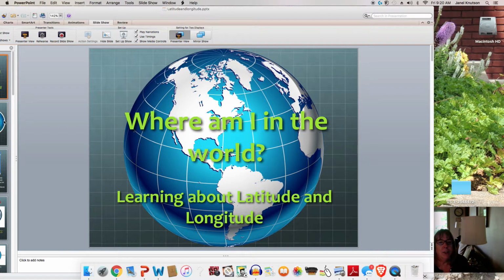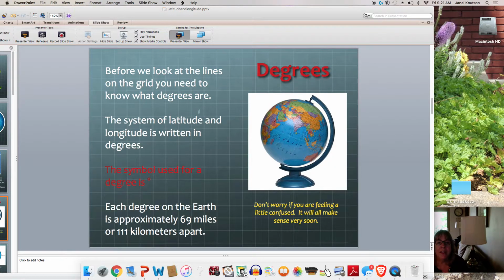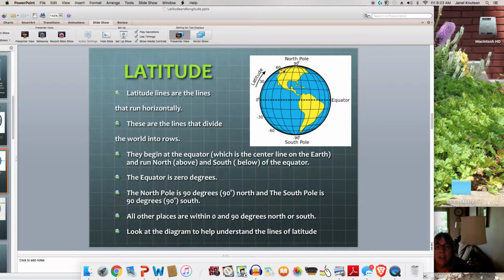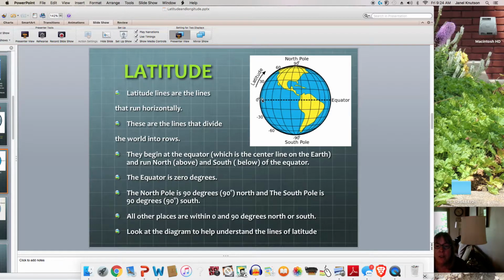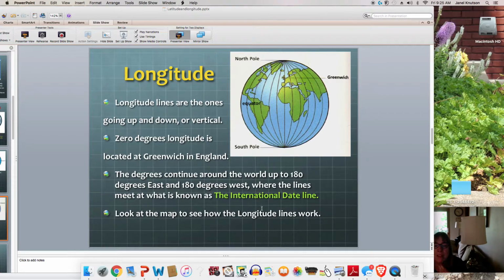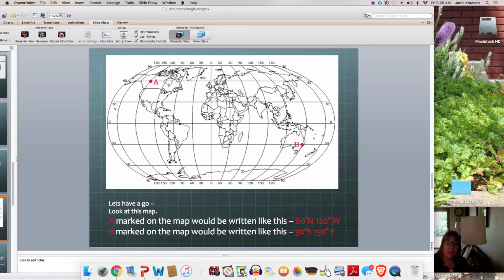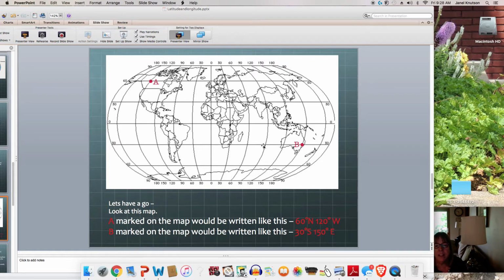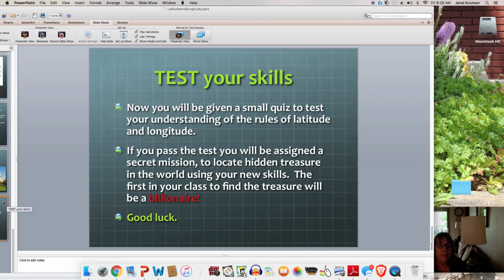Latitude and Longitude